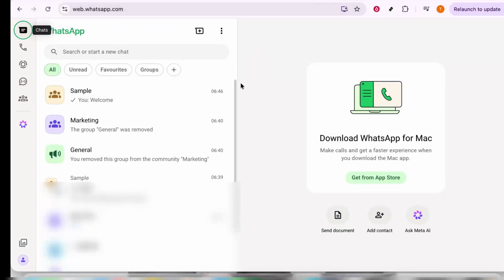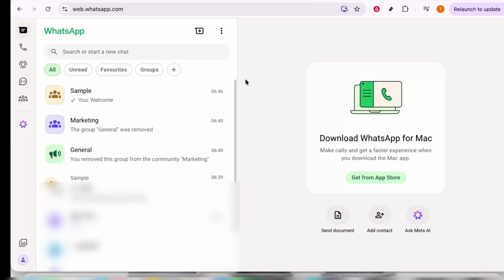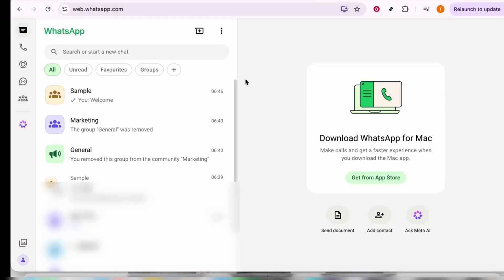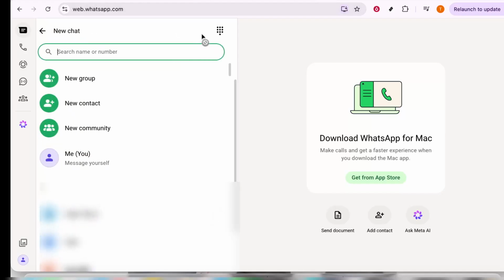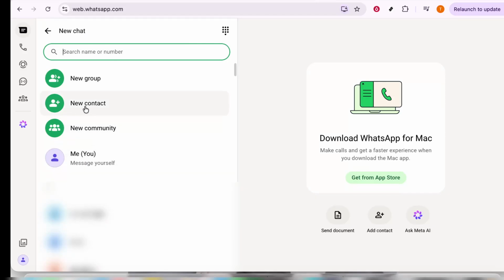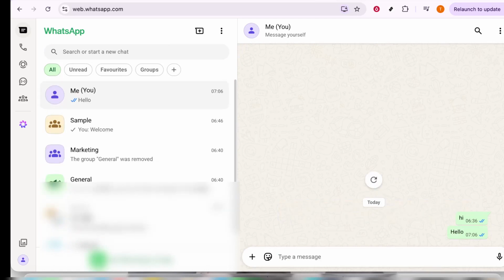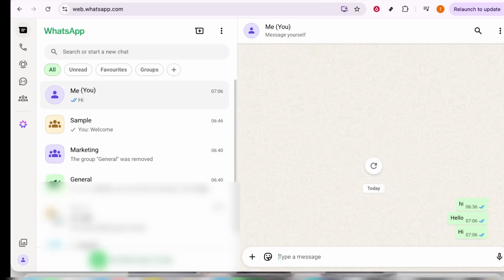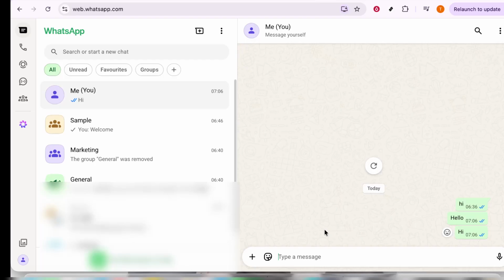How to Send a Message on WhatsApp Web | 2026 Guide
In this video, you'll learn how to send a message on WhatsApp Web.